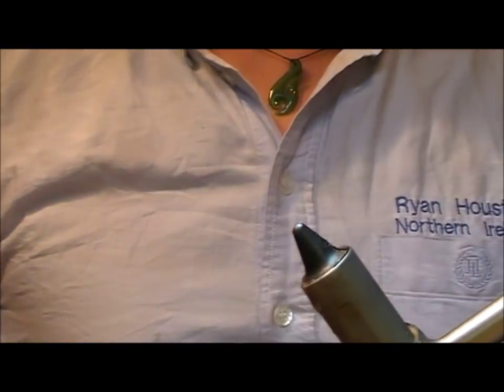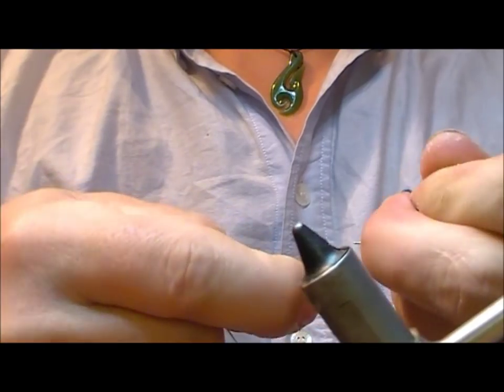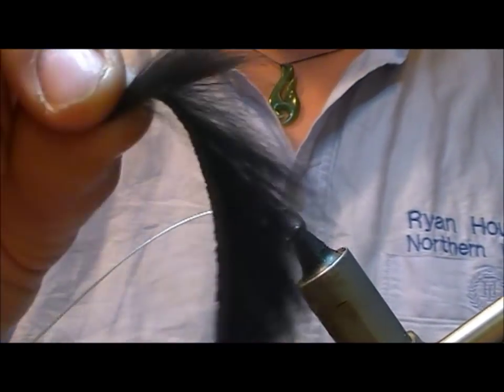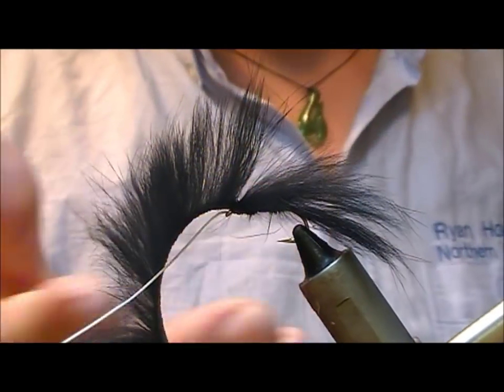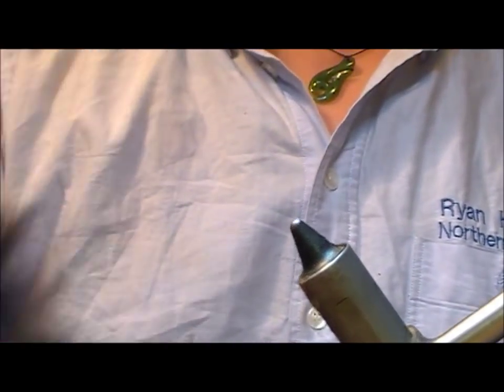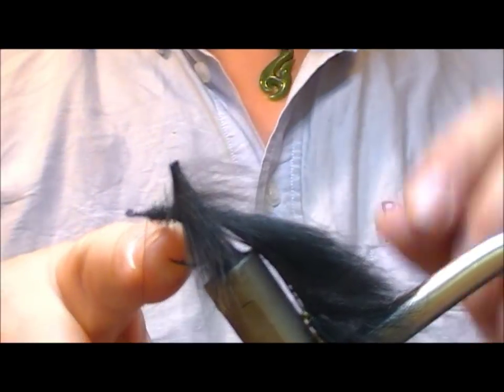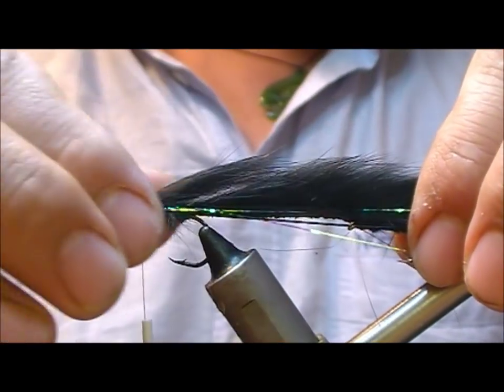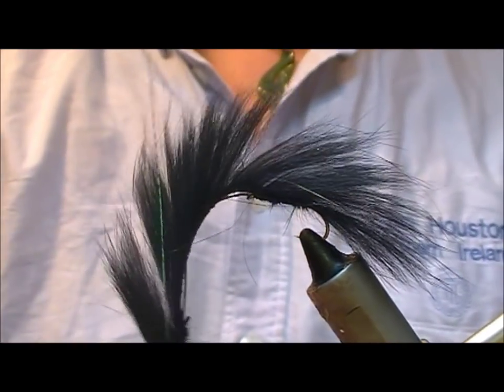TYING THE BLACK SNAKE FLY WITH RYAN HOUSTON 2018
ryan houston ties a basic black snake fly